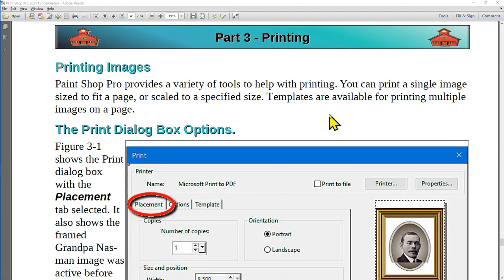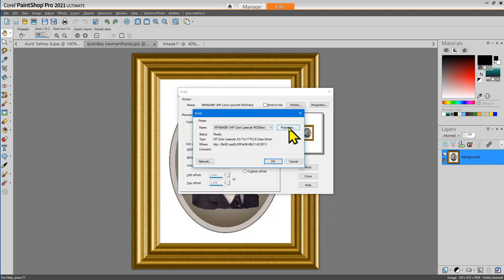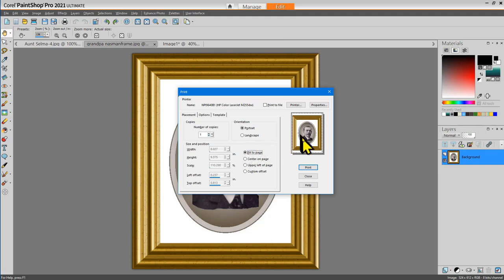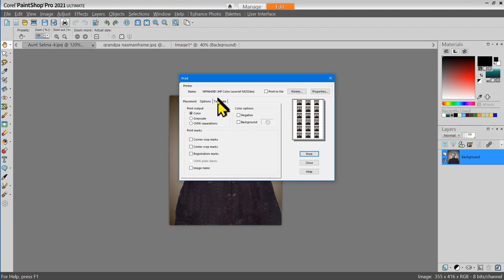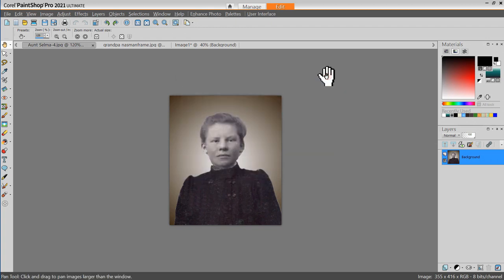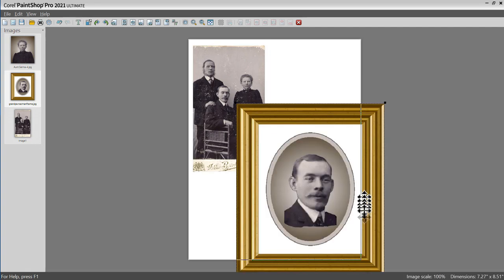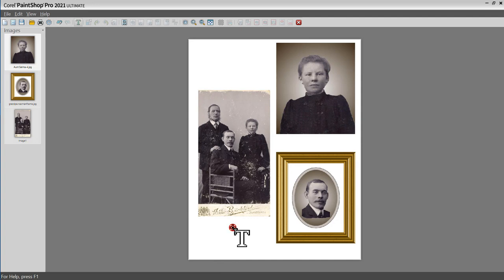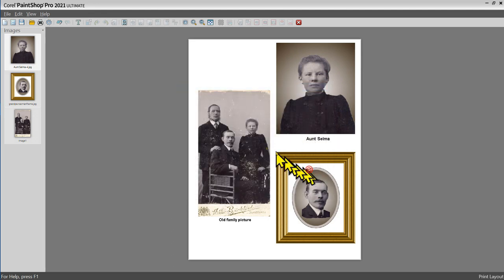Paint Shop Pro 2021 Tutorial Part 3 Printing with Paint Shop Pro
Paint Shop Pro 2021 Fundamentals is a set of four videos that provide Paint Shop Pro users with detailed step-by-step instructions that cover basic drawing and enhancing photos. Topics also include instructions for printing images and customizing the Paint Shop Pro user interface.

There is a book available from Amazon that provides written step-by-step instructions for completing the projects shown in the video.

There is also a collection of images used in the video series.

This video provides introduces the user interface and demonstrates basic drawing with Paint Shop Pro 2021.

This video demonstrates how to enhance photos by cropping images, adding picture frames, correcting perspective, resizing images, adjusting brightness contrast and vibrancy, removing noise from photos, and other enhancement tricks.

This video demonstrates to control printing from Paint Shop Pro. Topics covered include sizing and placing images on a page, printing using templates, and custom print layouts.

This video demonstrates how to customize the toolbar and create personalized workspaces.

Len Nasman, PhD, has adapted his friendly learn-by-doing approach, originally developed for creating instructional books and videos for teaching new users how to use Computer Aided Design software, to basic instructions for people who want to get serious about Paint Shop Pro 2021.

Len’s CAD books and videos have been used by schools and universities as well as individual engineers, technicians, and architects around the world. Len’s YouTube video demonstrations of Microsoft’s Paint 3D and Corel’s Paint Shop Pro have received over 60,000 views.

He is now applying a lifetime of experience as a teacher and author to helping people enter the amazing power of Paint Shop Pro 2021.